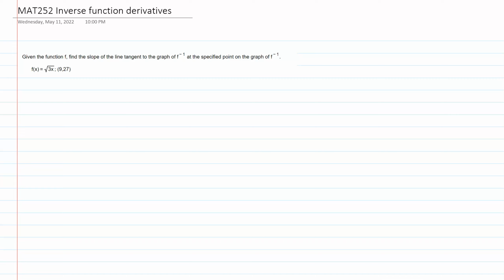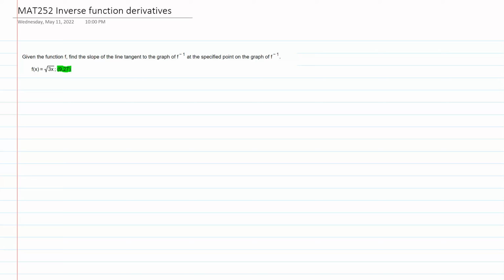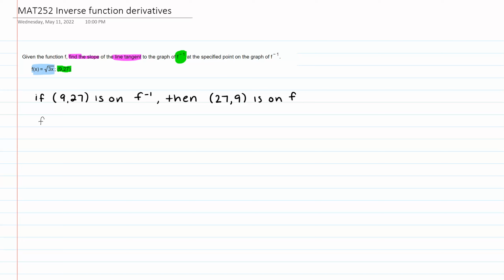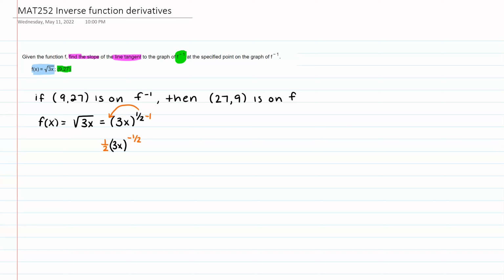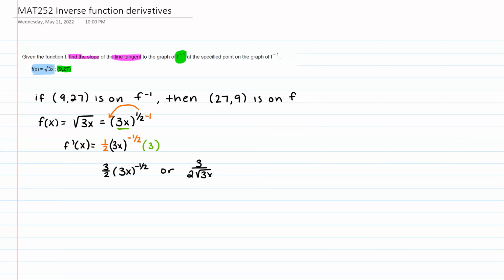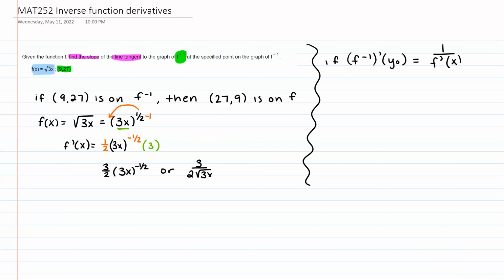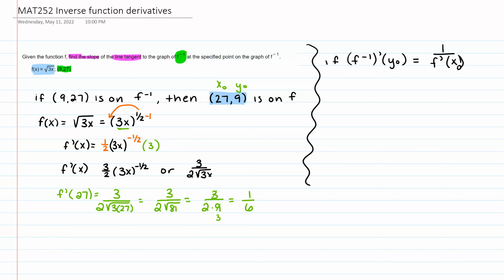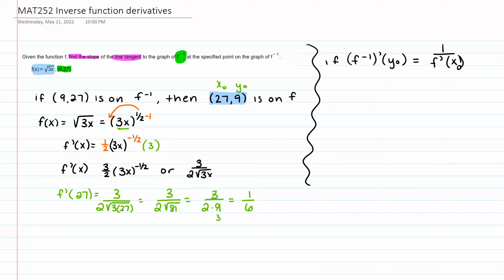GCU MAT252 Derivatives of inverse Functions